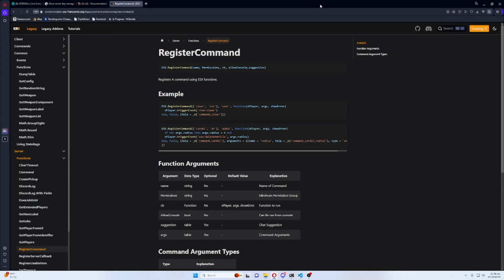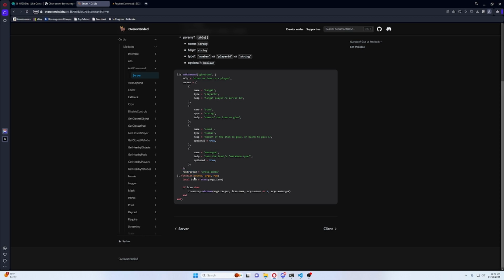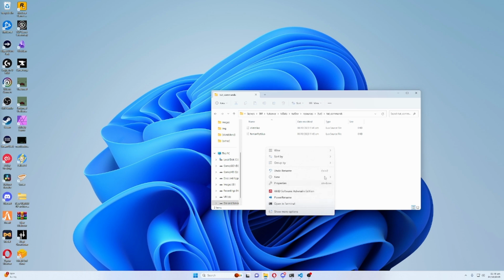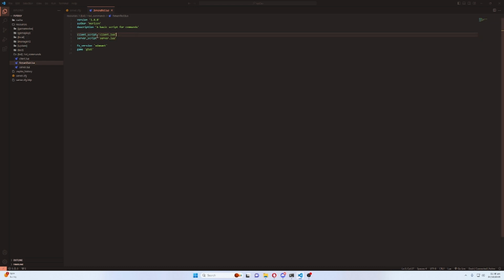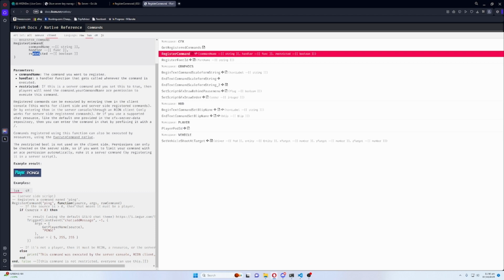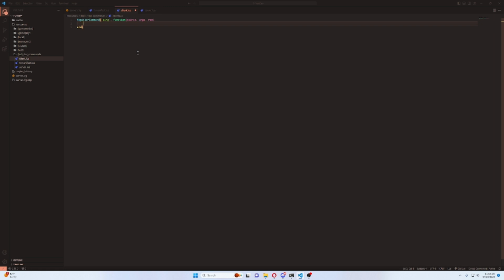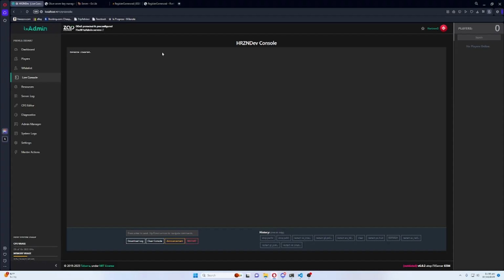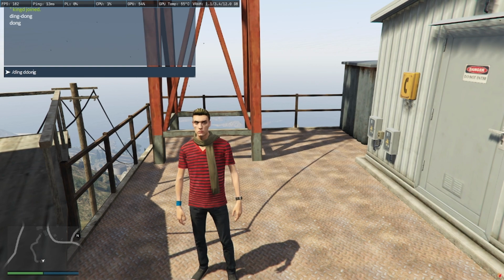Fivem Scripting tutorial | Registering Commands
I hope you enjoyed I had a lot of fun making this video and cant wait to make the next if you enjoyed please like the video and if you have any ideas for other videos please let me know in the comments below. :)
(sorry atm I cant activate link I will update them when i can)

Ox : overextended.dev/ox_lib/Modules/AddCommand/Server
ESX :

My other channels  :
My Hobby channel :